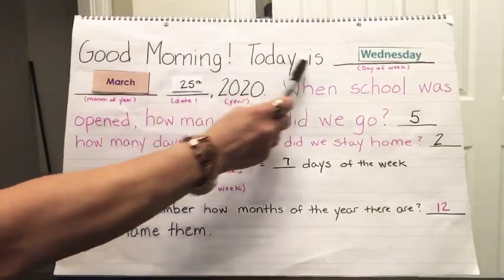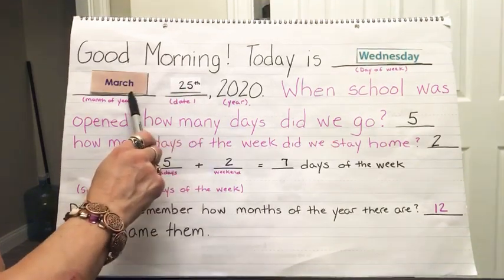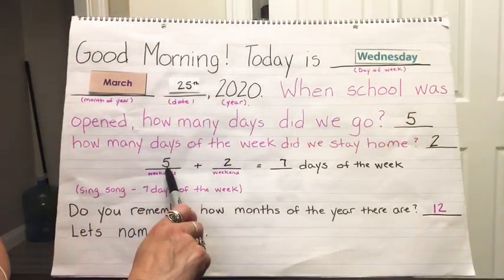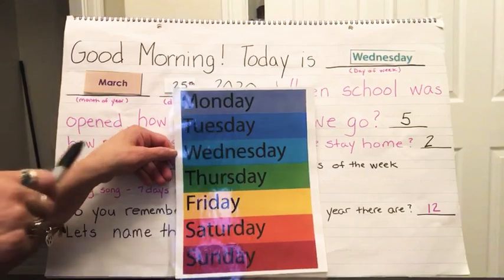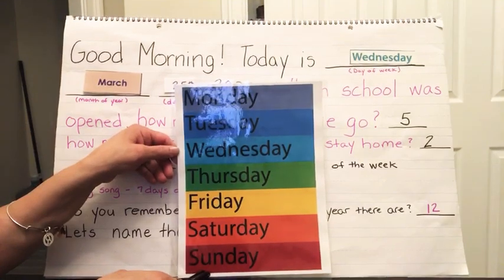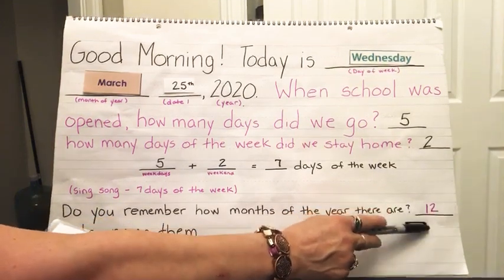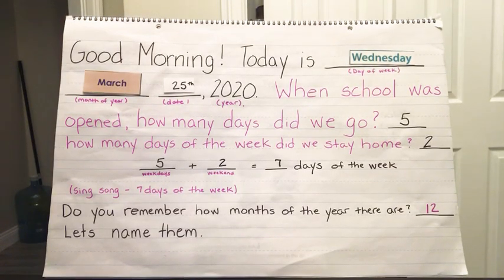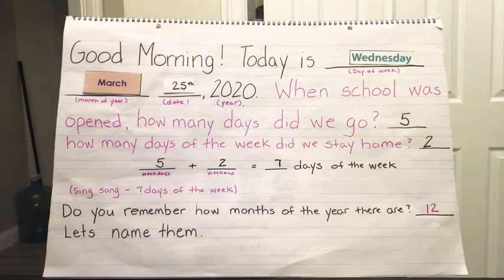Morning message 3/25